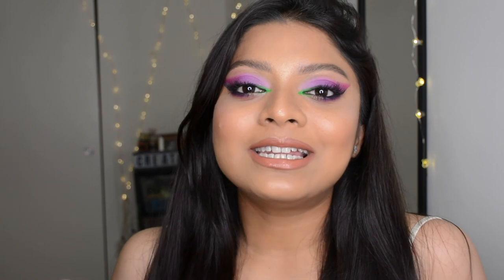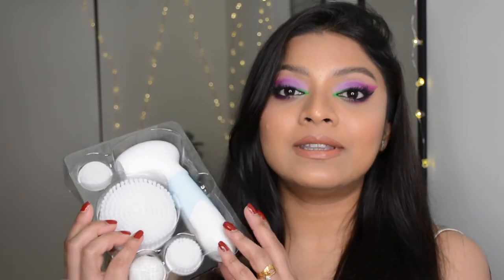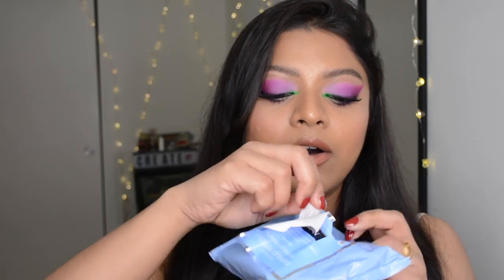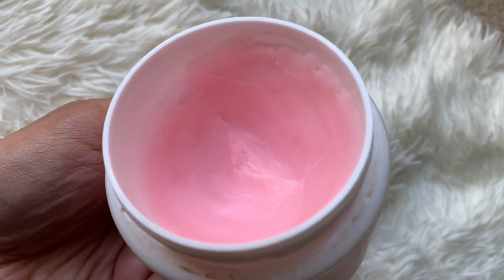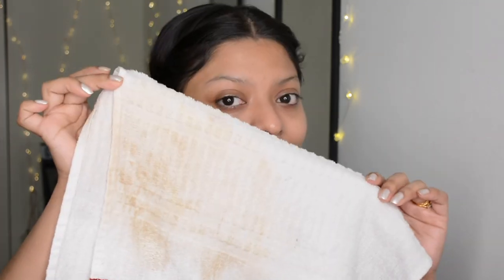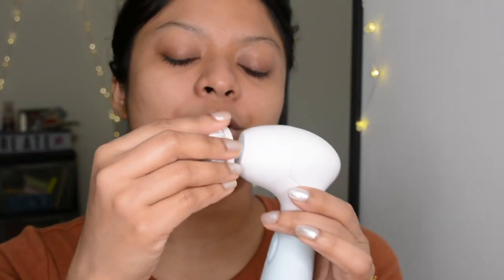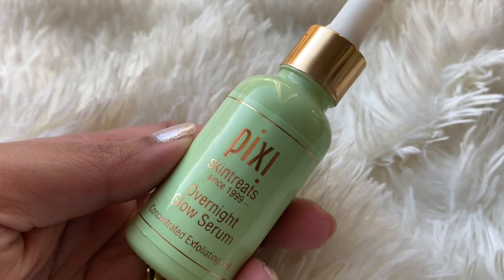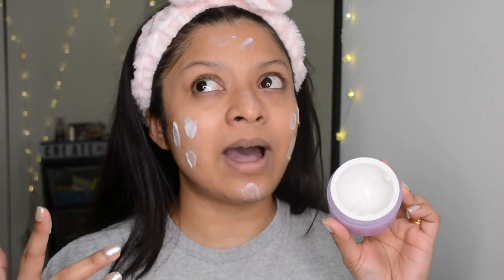Current Makeup Removal Routine ||Wishful Get even ROSE FACE OIL|| Duvolle Cleansing Brush Demo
I take this makeup removing job very seriously .. thanks to Duvolle for making it little easier ❤️✨

Product Used
@neutrogena cleansing wipes
@Cetaphil daily cleanser
@pixi glow tonic
PIXI Overnight Glow serum
@Hudabeauty Wishful Honey Balm Moisturizer
@Hudabeauty  Get even Rose Facial Oil

❤️ For PR or any other inquiries  ❤️

Love
Namrata